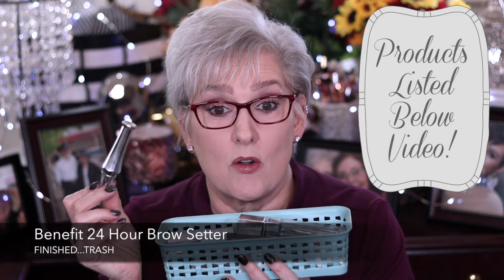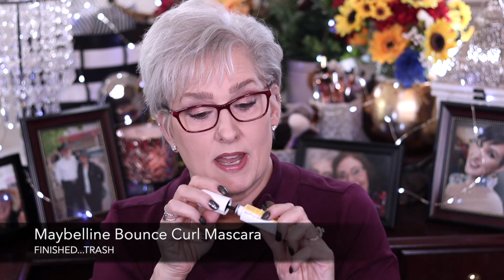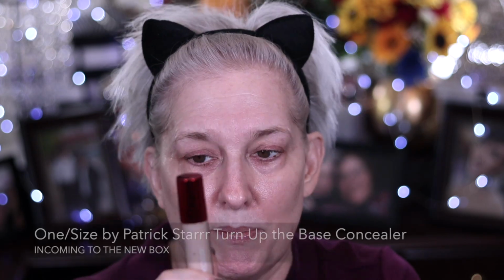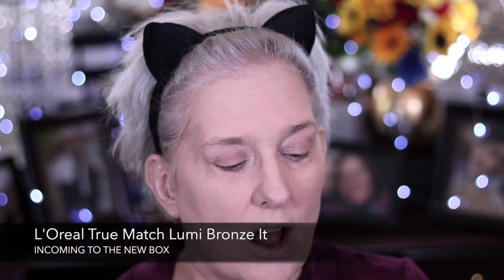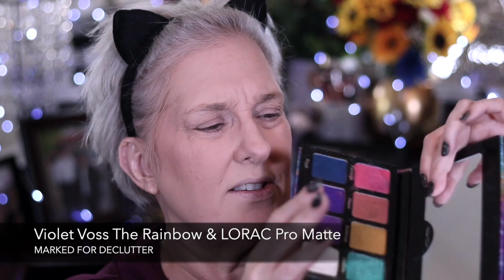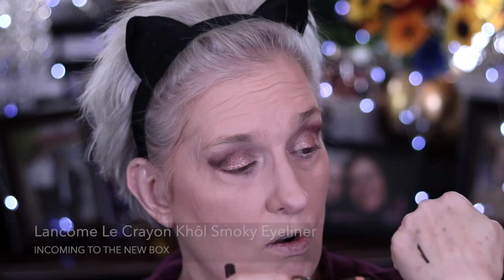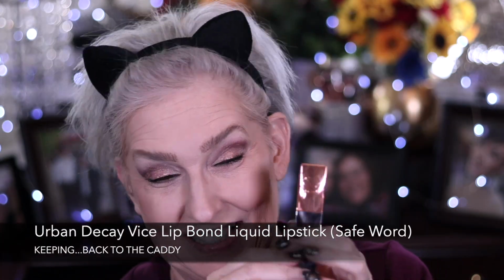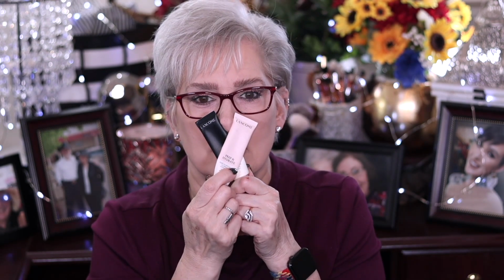Wasted Again in GlitzyFritzyVILLE Episode 3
🔽🔽🔽 I'm so sorry about the sound tonight...this is from the camera mic and not the mic I usually use :( I hate it too...I'll fix it!

Laura Mercier
Charlotte Tilbury

🗑️ FINISHED IT UP:
Benefit 24 Hour Brow Setter
Physicians Formula The Essence of Healthy
Lancôme Prime + Hydrate Primer
Lancôme Prime + Matte Primer
Lancôme Idole Concealers (090 & C110) (remnants left for swatches)
L'Oreal Infallible Lip Liner (Mauve)
Laura Mercier Lip Balm
Nars POWERmatte Liquid Lip (American Woman)
Kosas Lip Oil (Dip)
Lancôme Cils Booster XL
Tarte Tartlette Tubing Mascara
Patric Starrr/One Size FANtisize Mascara
Maybelline Bounce Curl Mascara
Sigma Sinuosity Mascara
Honest Beauty Mascara & Primer Duo
Lancôme Teint Idole Ultrawear (C110) (remnants left for swatches)
Beauty Blender BOUNCE Skin Tint (remnants left for swatches)

Rare Beauty Always An Optimist Primer
Charlotte Tilbury Setting Spray
PUR 4-in-1 Correcting Primer
Laura Mercier Pure Canvas Power Primer Supercharged Essence
One/Size by Patrick Starrr Turn Up the Base Butter Silk Concealer
Haus Labs Skin Tech Foundation (160 Light Neutral)
Wayne Goss The Luxury Cream Foundation (10)
Lancôme Teint Idole Foundation Stick (010 Beige Porcelain)
Huda Beauty Easy Bake Setting Powder (Cupcake)
Nikkia Joy The Velvet Setting Powder
L'Oreal True Match Lumi Bronze It
Tom Ford Soleil Contouring Compact (02 Afterglow)
Wayne Goss The Weightless Veil Blush (Coral Rose)
Sigma Beaming Glow Powder (Fairy Dust)
Pat McGrath Mothership V Bronze Seduction
GXVE Line It Up Eyeliner (Bath Water)
Charlotte Tilbury The Classic Eye Powder Pencil
Lancôme Le Crayon Khôl Smoky Eyeliner
Lancôme Idole Mascara
L'Oreal Luminous Lash Primer
One/Size by Patrick Starrr Browkiki Brow Pencil
Benefit 24H Brow Setter
BK Beauty Everlast Lip Liner (Sweet Pea)
Laura Mercier Longwear Lip Liner (Crimson)
Laura Mercier Rouge Essentiel Lipstick (Rouge Ultime)
MAC Matte Lipstick (Mehr)
Charlotte Tilbury Matte Revolution Lipstick (Pillow Talk)
⭐ STAYING:
Laura Mercier Secret Camouflage Concealer (SC2)
GXVE Line It Up Eyeliner (Spiderwebs)
MAC Extended Play Mascara (Gigablack)
Tarte Lights Camera Lashes Mascara
Dior Iconic Curl Mascara
Pat McGrath Lust Lip Gloss (Aliengelic)
👋 LEAVING & Their Fate:
Revlon PHOTOREADY Blurring Primer (BROKEN...ALMOST used it all)
La Prairie Caviar Setting Powder (Keeping for Display)
Jouer Sunswept Bronzer Duo (Kept in the Drawer)
Physicians Formula Better Believe It Blush (To be decluttered)
Lancôme Cafe Blush Letters (To be decluttered)
HOURGLASS Ambient Blush (Kept in the Drawer)
Violet Voss The Rainbow Palette (To be Decluttered)
LORAC The Pro Matte (Kept in the Drawer)
LA Girl Ultimate Eye Liner(Super Bright...Kept in the Drawer)
Sephora Collection 12 Hour Contour Pencil Eyeliner (Surfer Babe...Kept in the Drawer)
GXVE Beauty Most Def Brow Pencil (Kept in the Drawer)
GXVE Beauty Hella Good Brow Pencil (Kept in the Drawer)
e.l.f. Flawless Brightening Concealer Pen (To Be Decluttered)
Tom Ford Lip Color Matte Lipstick (Pussycat...Kept in Caddy)
Rimmel 1000 Kisses Lip Liner (Mauve Shimmer...Trashed)
Urban Decay Vice Lip Bond Liquid Lipstick (Safe Word...Kept in the Caddy)

🛒 WIN/WIN - I can save you money and for MOST of these I'll earn something back:

💖Would you like to help my channel do better? THANK YOU!  You can also give by hitting the Thanks button under the video but Google will take 30% of that. ALSO